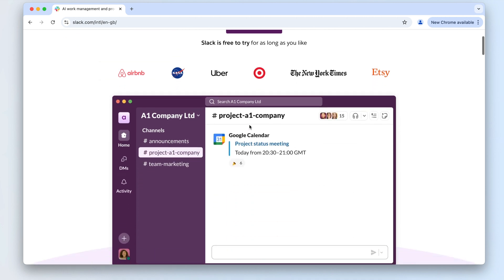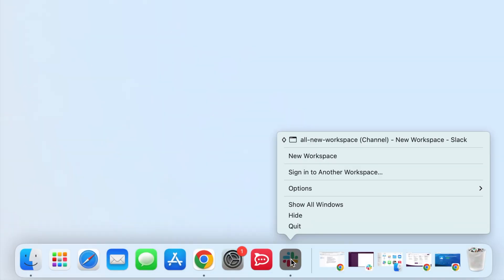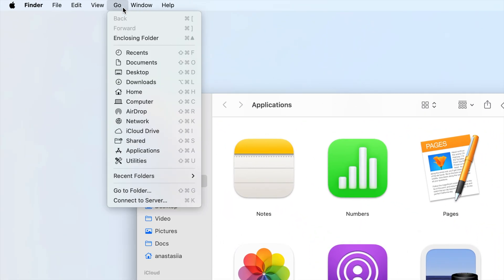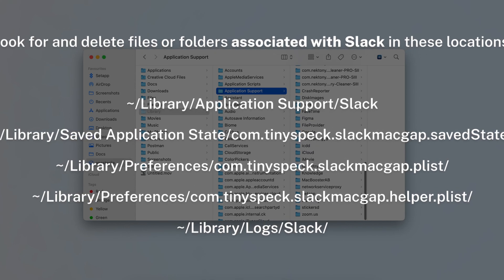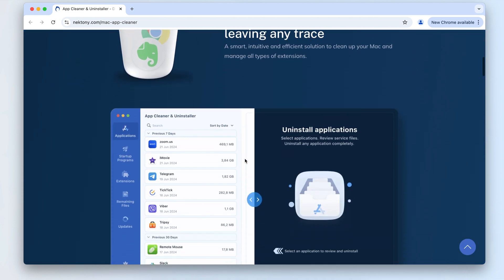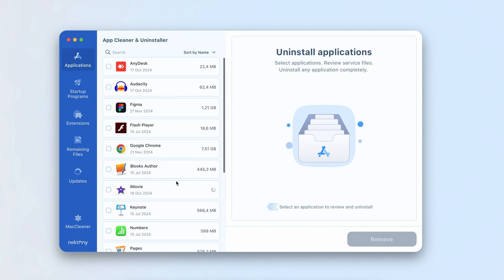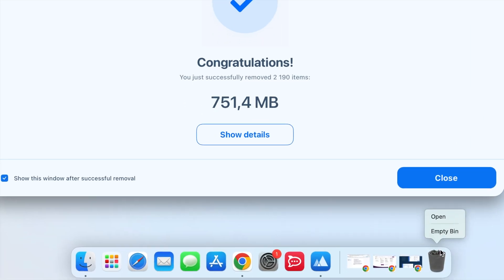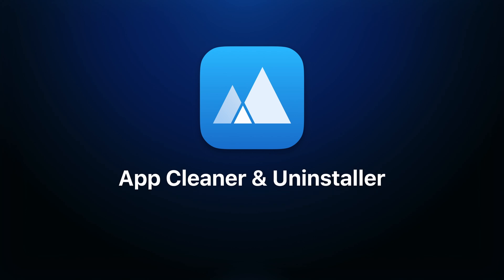How to completely uninstall Slack on Mac (manual & automatic methods)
Looking to fully remove Slack from your Mac — not just the app, but every leftover support file too?
In this step-by-step tutorial, you'll learn two reliable methods for a complete and safe uninstall of Slack.

Dragging Slack to the Bin isn’t enough. The app leaves behind support files, caches, and hidden settings that can clutter your system and take up valuable disk space. This video helps you clean it up the right way.

🔍 What you’ll learn:
How to manually uninstall Slack without leaving hidden files behind
How to use App Cleaner & Uninstaller for a faster, thorough removal
How to reclaim disk space by deleting leftover support files

This video is perfect for anyone who wants to keep their Mac organized, free of unnecessary files, and running smoothly.

⏱ Timestamps:
0:00 – Introduction
0:14 – How to uninstall Slack manually
0:56 – How to delete Slack using an app uninstaller

Our team at Nektony is always ready to assist.